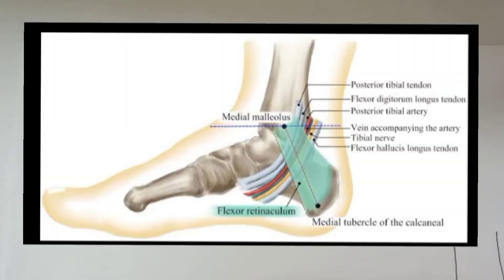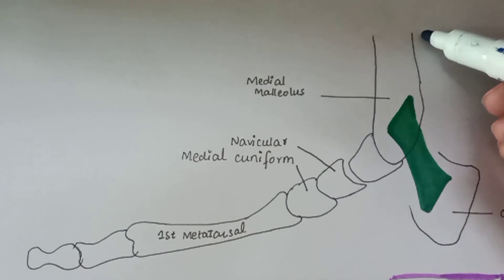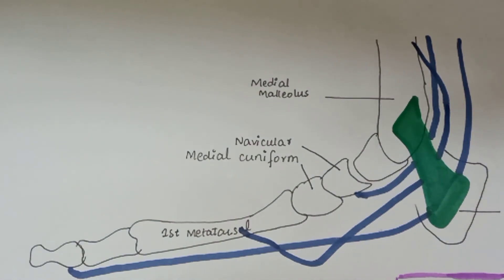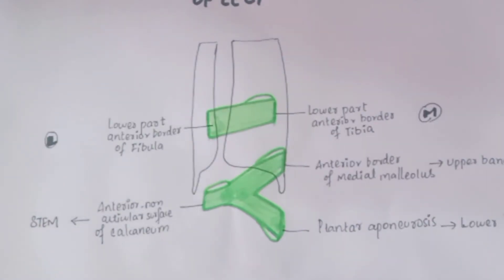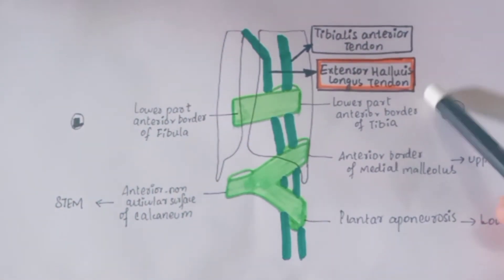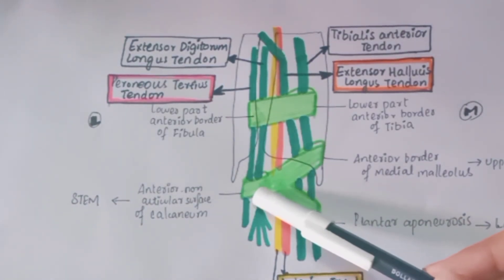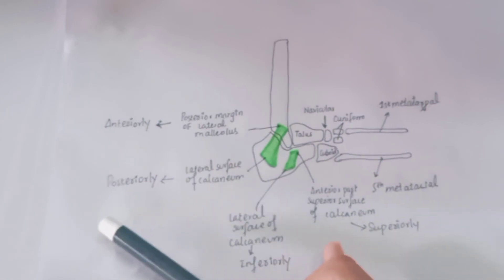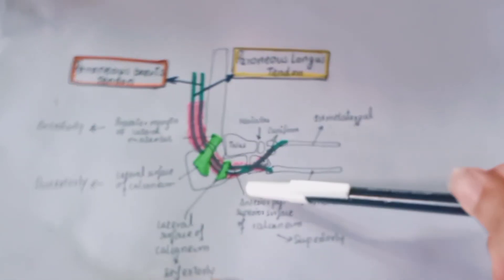Retinacula of LEG / FOOT 🦶 [ All at one place ] Flexor/ Extensor / peroneal retinaculm ;🦶🦶🧨💥